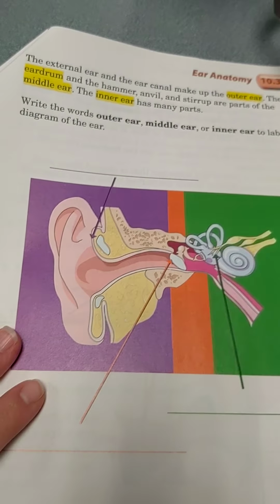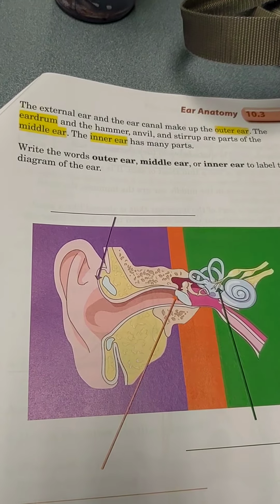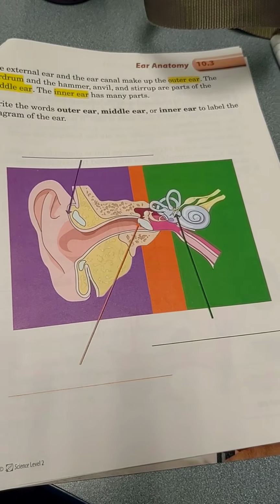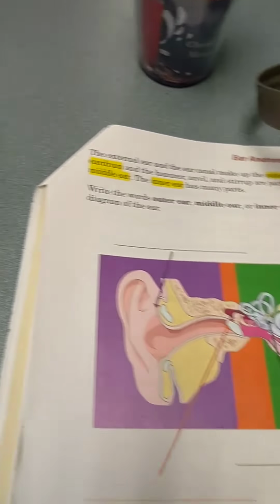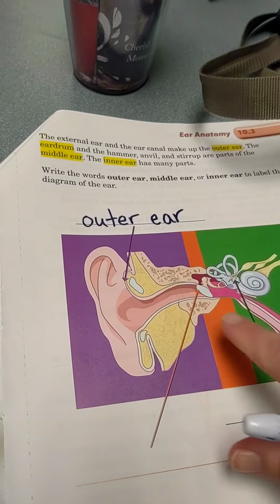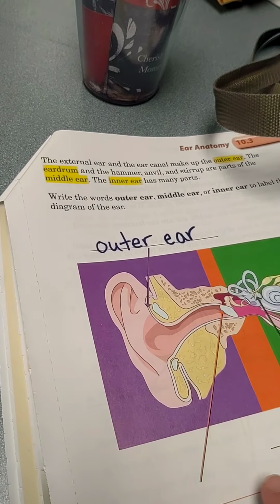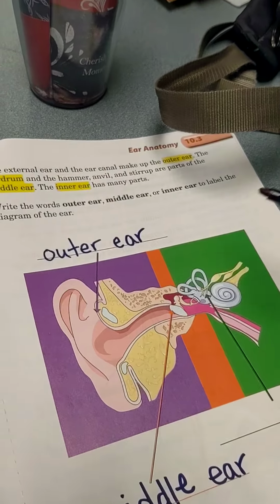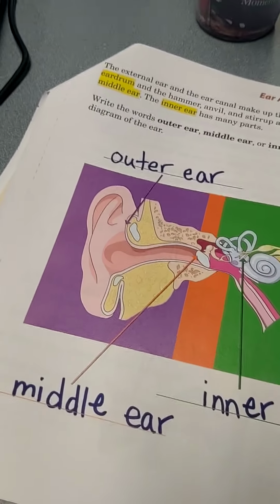Science 10.3 Ear Anatomy